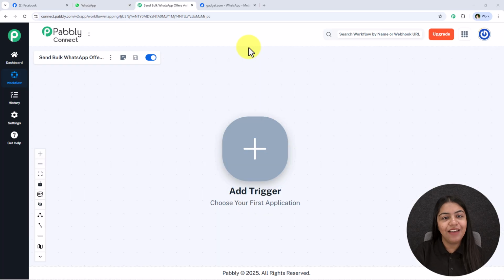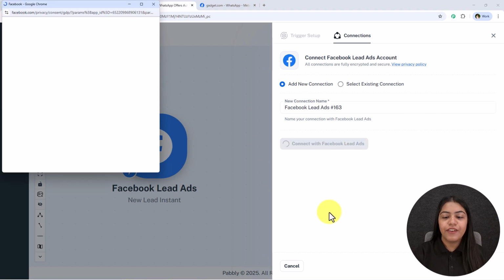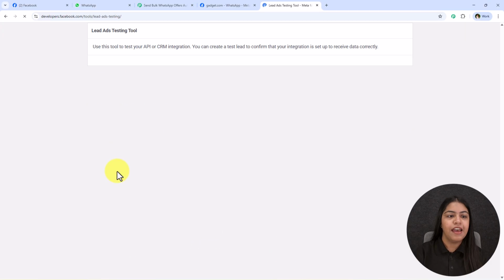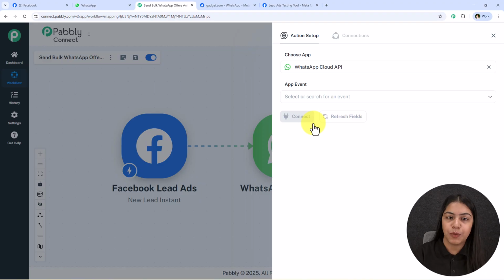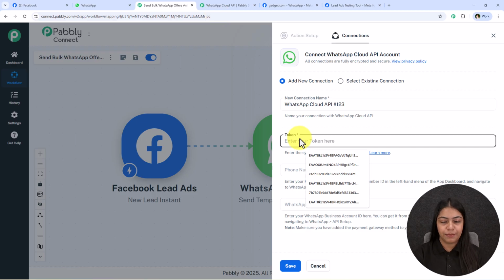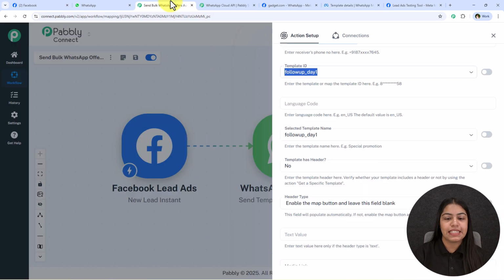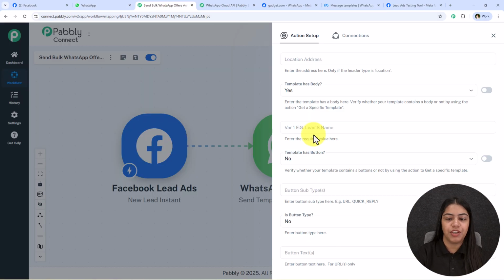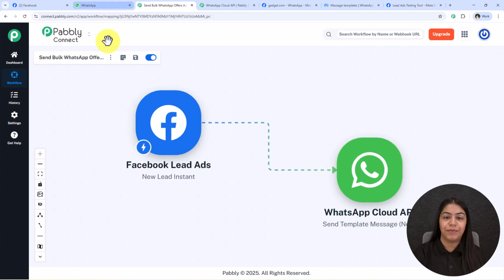Send Bulk WhatsApp Offers Automatically to Facebook Leads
learn how to automatically send bulk whatsapp offers to your facebook leads using ai and automation tools. connect facebook lead ads with whatsapp to instantly follow up, share offers, and increase conversions — all without manual effort. perfect for businesses running facebook campaigns who want to engage leads faster and boost sales through whatsapp marketing automation.

send whatsapp messages to facebook leads
whatsapp bulk offer automation
facebook leads whatsapp integration
automate whatsapp follow-ups
ai whatsapp marketing tutorial

Use Case:-
Whenever a new lead is captured from Facebook Lead Ads, a personalized WhatsApp offer is automatically sent to them. This helps businesses engage prospects instantly, promote products or services, and boost conversions without manual effort.

Benefits of Pabbly Connect:

1. Automation: Save time, money, and resources by automating tasks.

2. Integration: Connect various web services to create efficient workflows.

3. Security: Enjoy industry-standard security for your data.

4. Scalability: Easily add new applications and services to your workflow.

5. Cost-effective: Choose from plans suitable for different business sizes, with no charges for internal tasks.